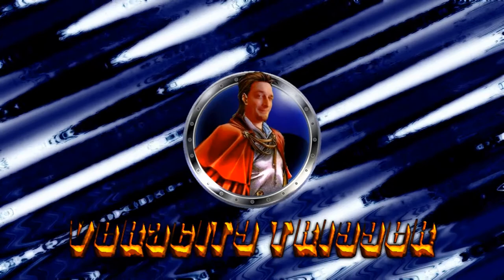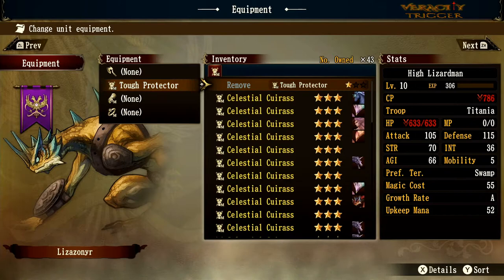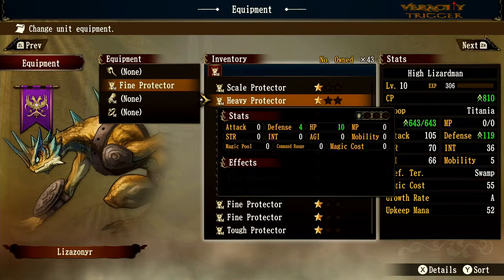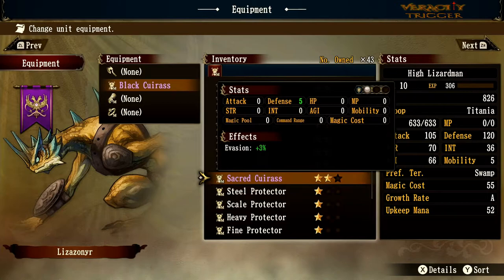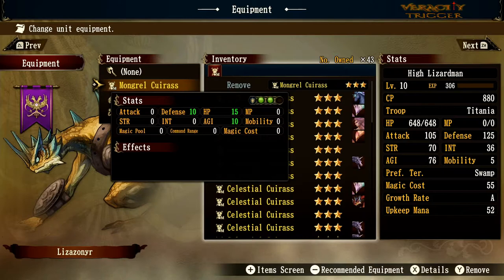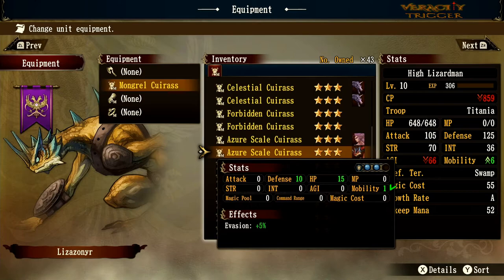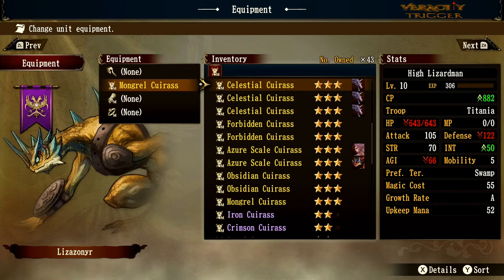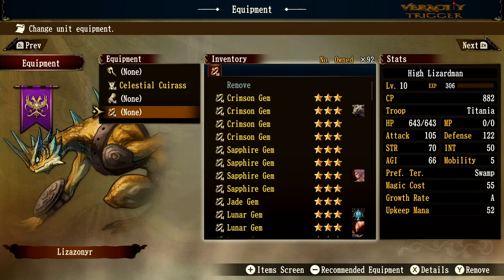LIGHT MONSTER ARMOR - Brigandine: The Legend of Runersia 🐺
What to expect when choosing the correct LIGHT MONSTER ARMOR in Brigandine: The Legend of Runersia!

We will look at each that can equip:

(Medium Monsters) 🌟
- HELL HOUNDS - LIZARD GUARDS - CENTAURS - ROCS - ETC.

I will also show some differences and comparisons with each stat screen.

Here is a helpful Doc that Brigandine fans have compiled that can help you on your quest to find the right gear for your journey. :)

I hope you found this guide helpful and useful.  I am pretty ecstatic to bring you this! :)

 I'll update more information when NEW material is released or uncovered.